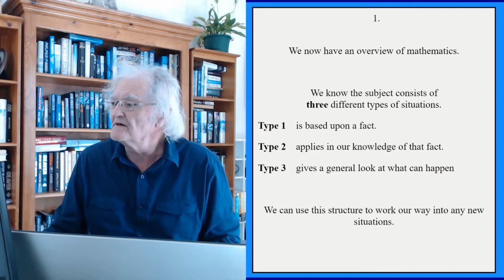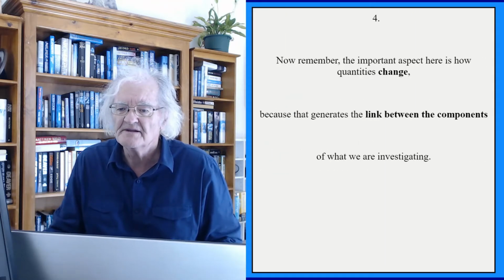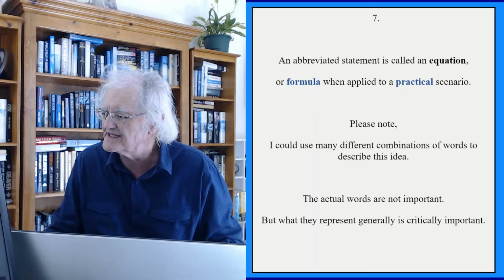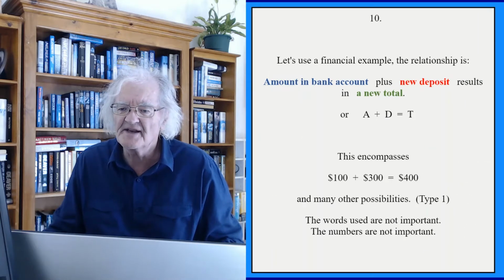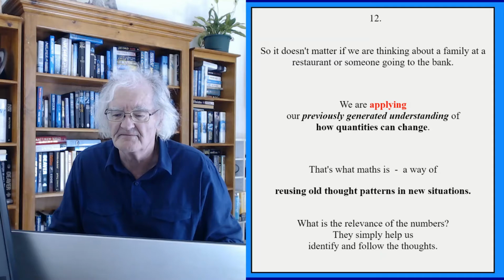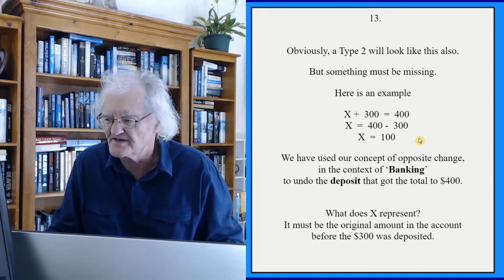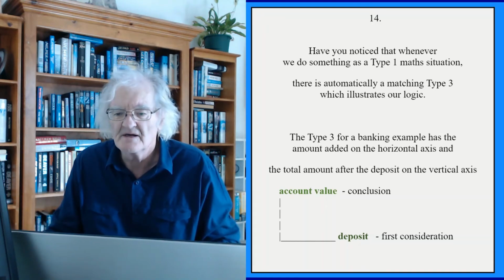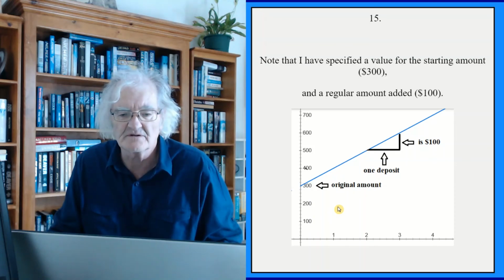Maths Lite Academy - lesson 6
We will do a little more work on our three type structure. Hopefully you will begin to appreciate the power of having such a simple approach to anything mathematical.